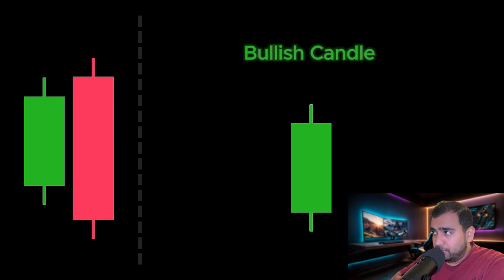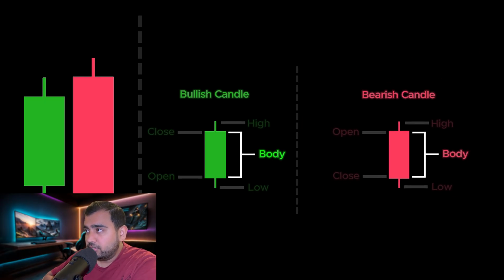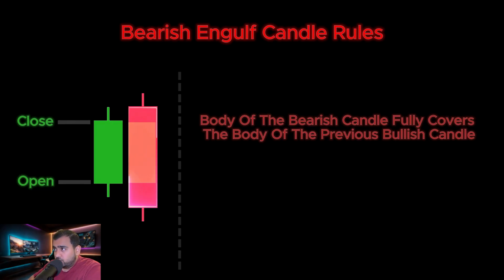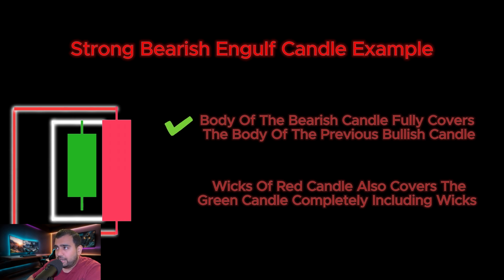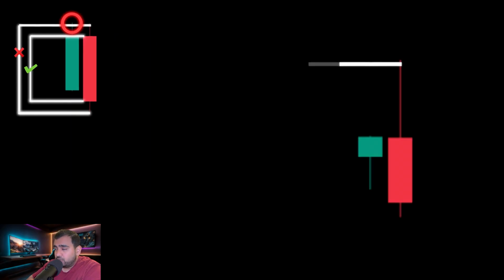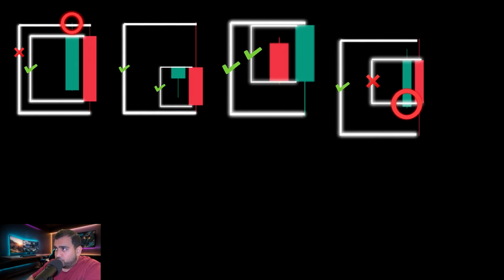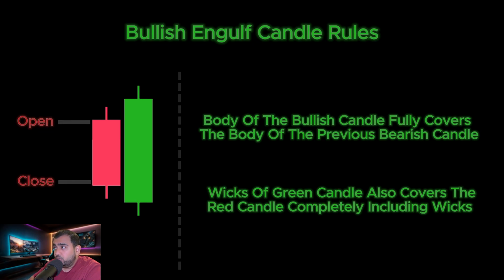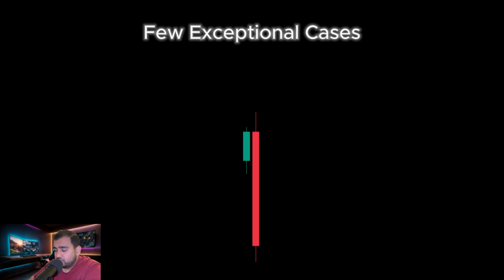STOP Misusing Engulf Candles and Start Profiting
Learn how to identify and trade the engulfing pattern, a reliable technical analysis tool that can signal potential trend reversals. This video will cover:

What is the engulfing pattern?
How to identify bullish and bearish engulfing patterns
Strategies for trading the engulfing pattern
Tips for maximizing profits and minimizing risk